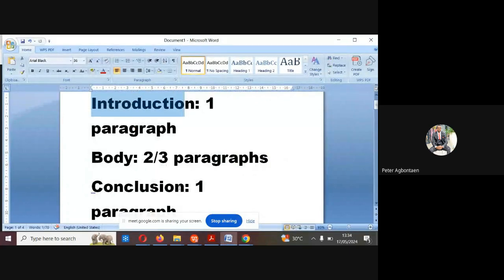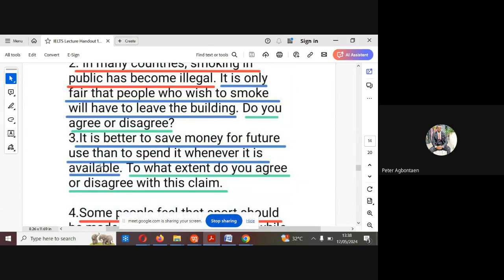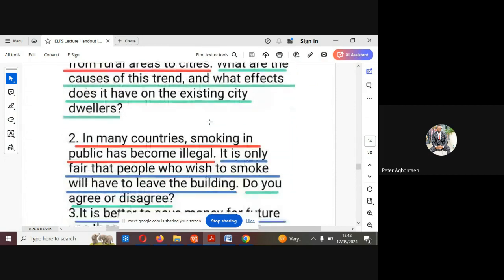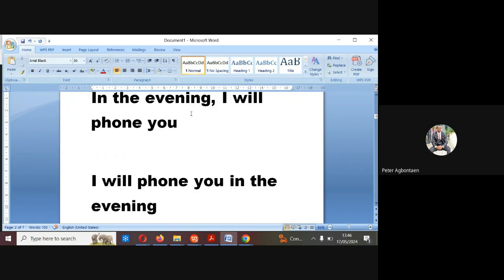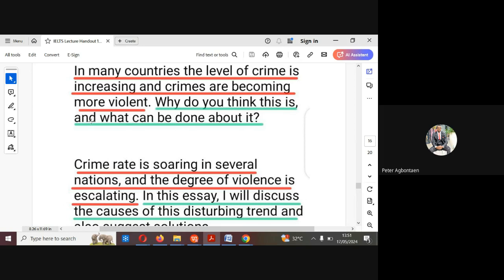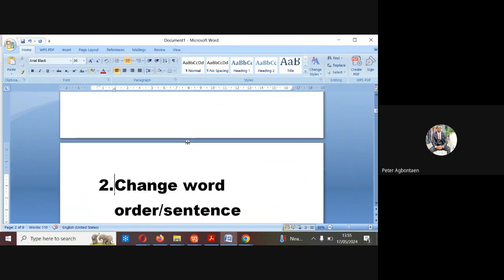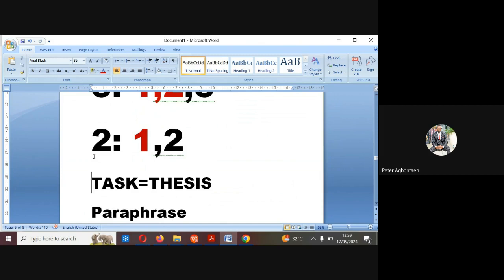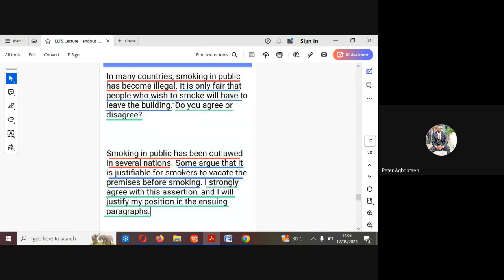HOW TO INTRODUCE IELTS ESSAYS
This video shows you in clear details how to write the introductory paragraphs of IELTS essays. Do you find IELTS Writing Task 2 Challenging?  This video demystifies and simplifies it.